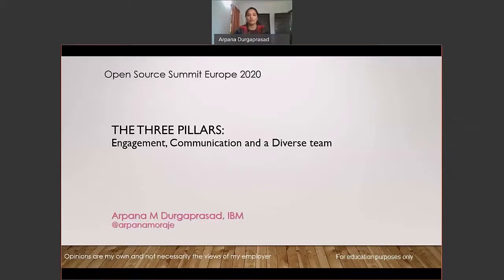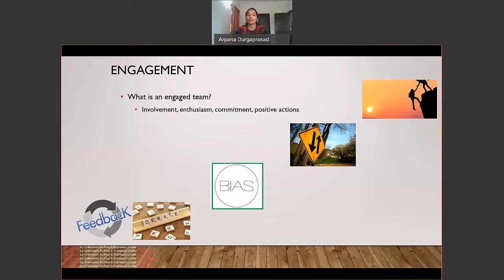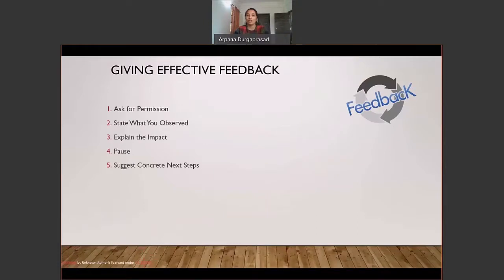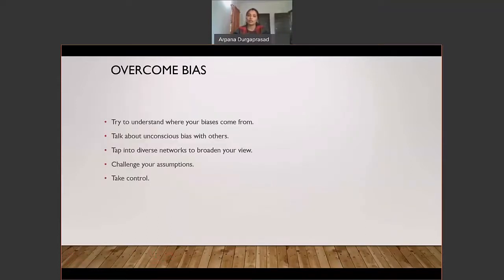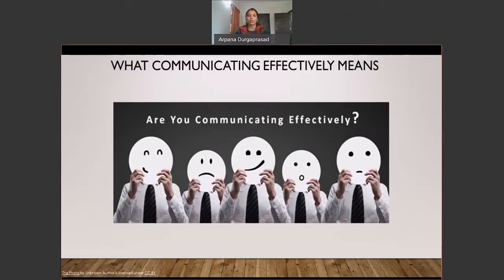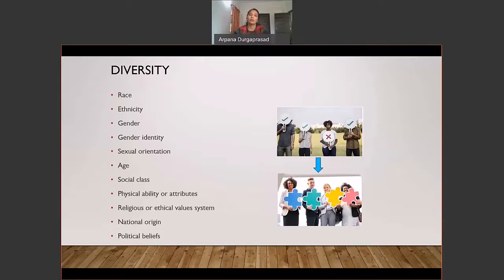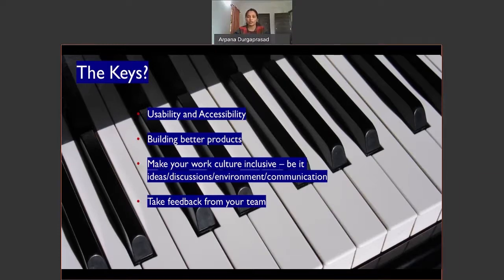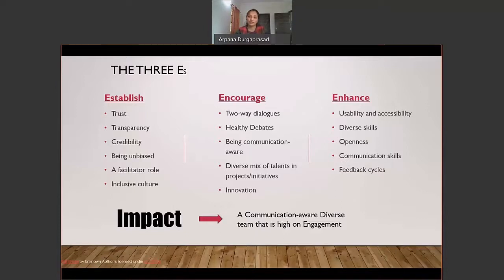Three Pillars: The Connection of Communication, a Diverse Team, and Engagement - Arpana Durgaprasad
Three Pillars: The Connection of Communication, a Diverse Team, and Engagement - Arpana Durgaprasad, IBM Systems